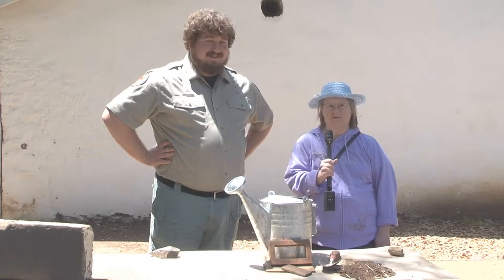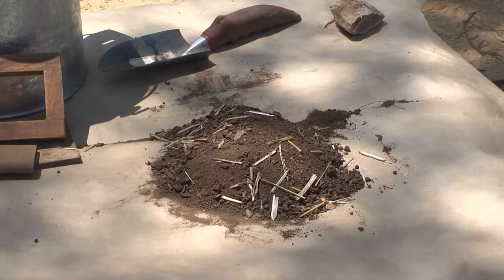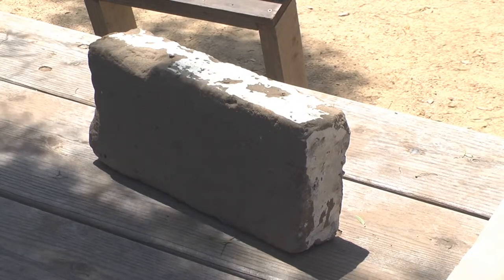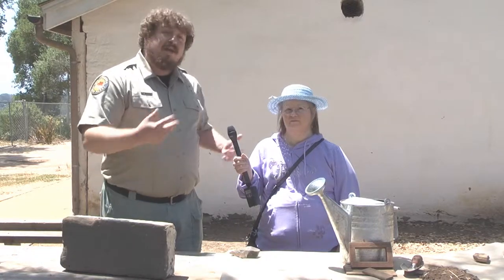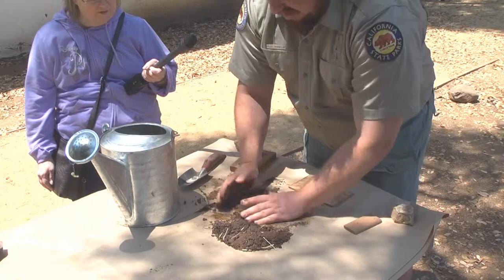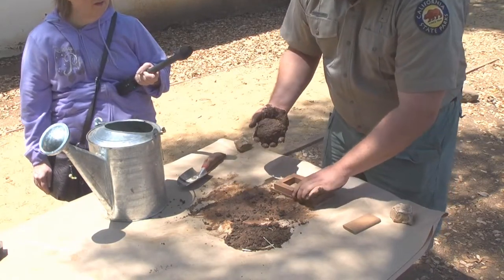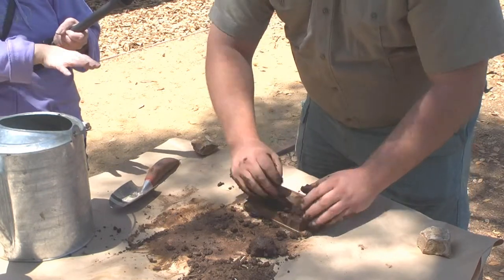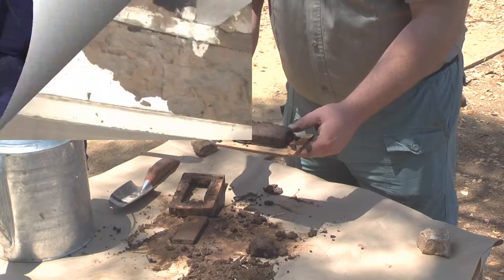How to make a Adobe Brick - Castro Adobe State Park